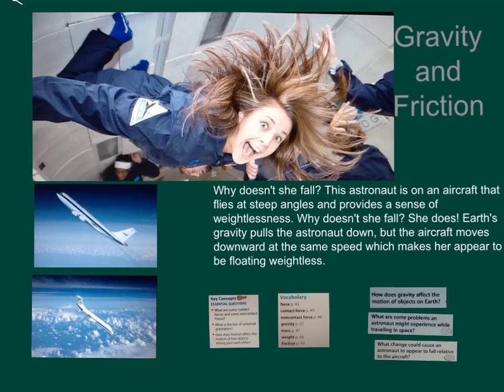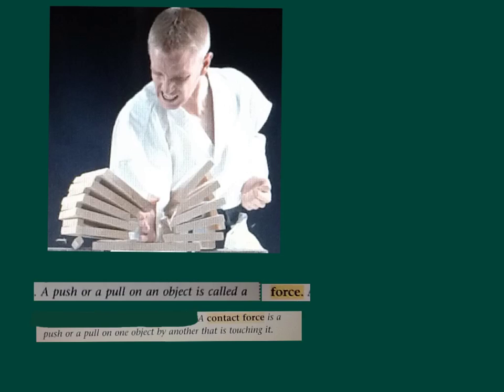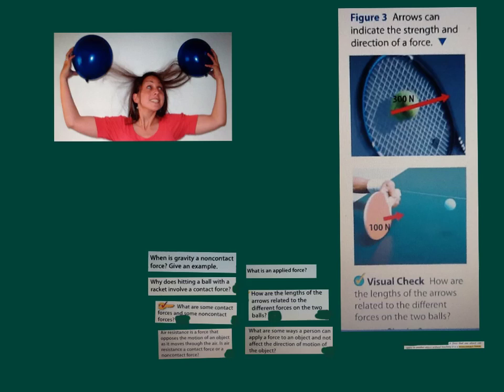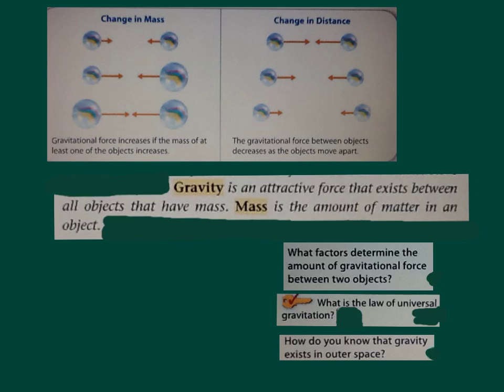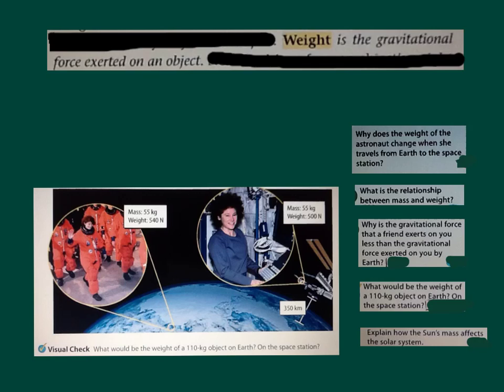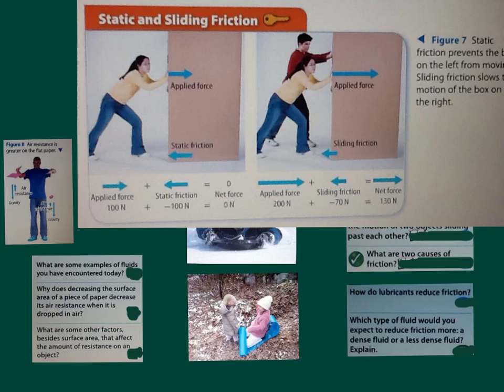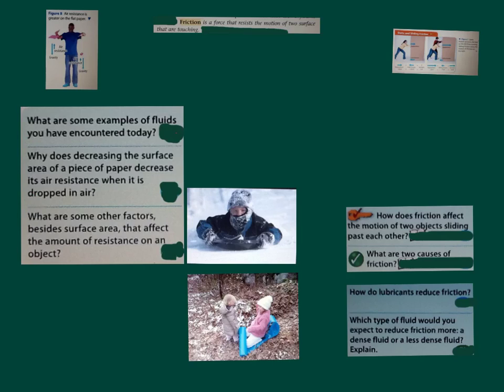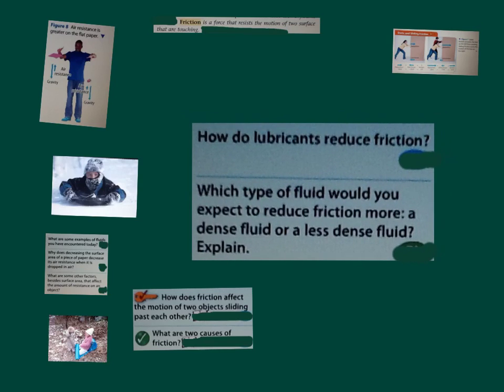8th grade - ch 2 ls 1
8th - ch 2 ls 1.recorded